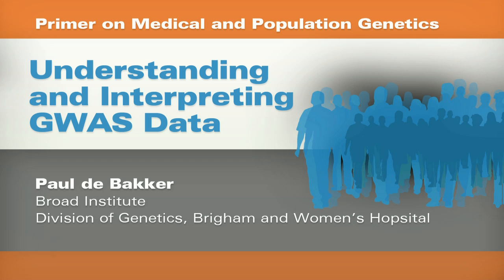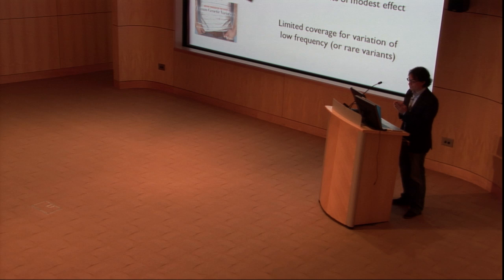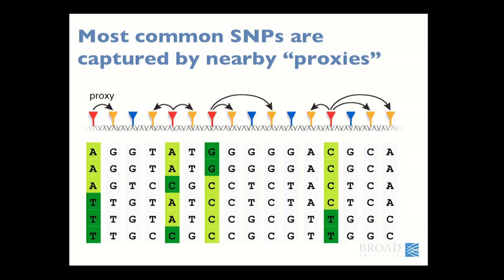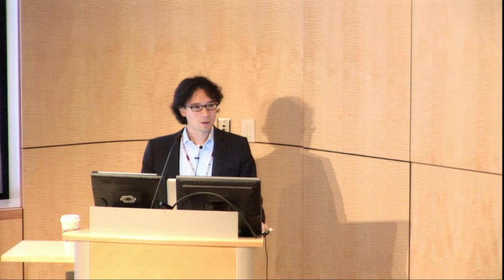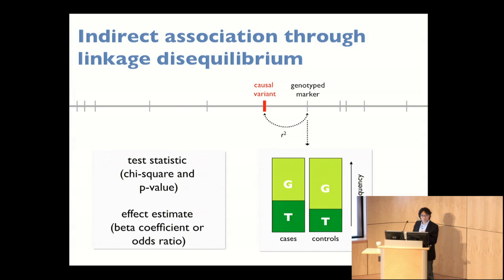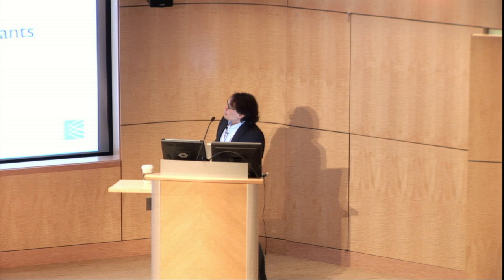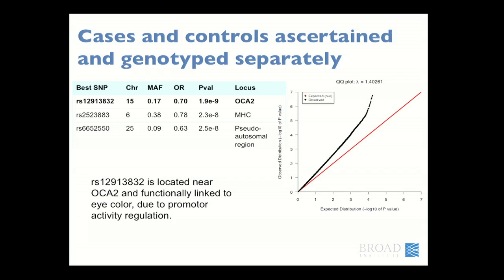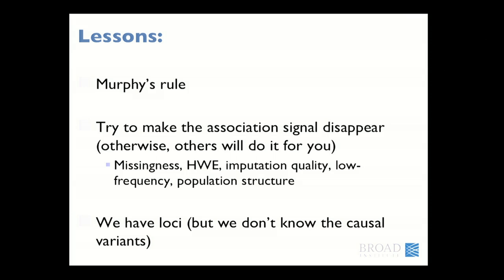MPG Primer: Understanding and Interpreting GWAS Data (2012)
Understanding and Interpreting GWAS Data